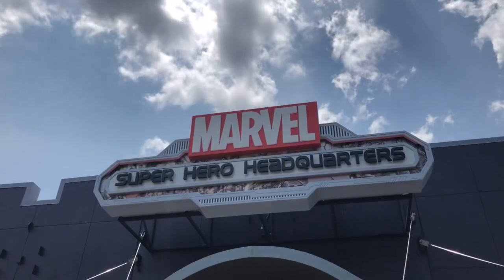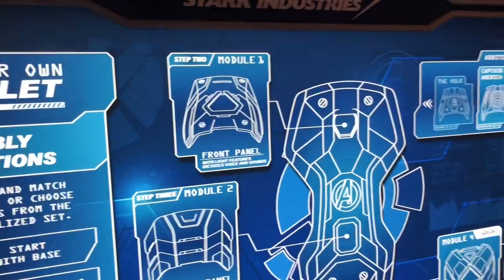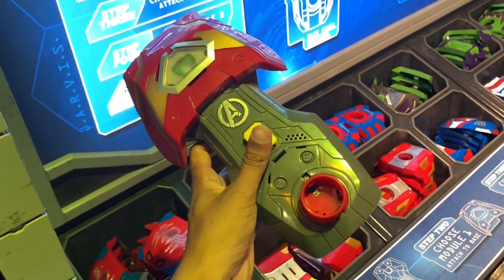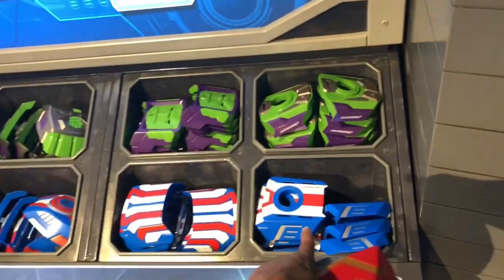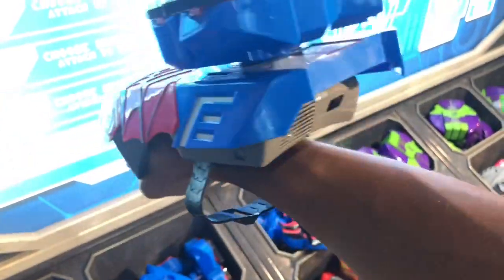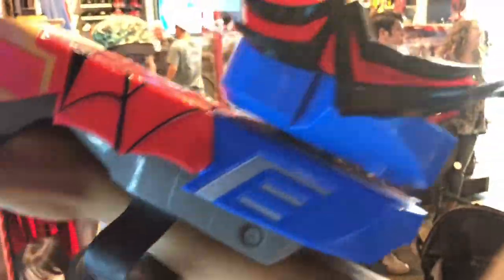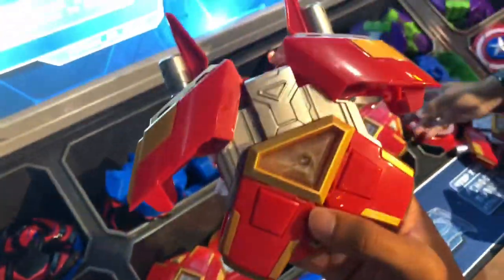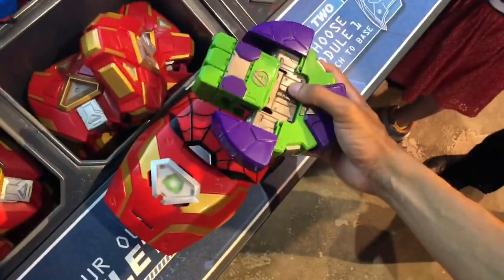I built my own AVENGERS INFINITY GAUNTLET!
Hey Friends! Today I did something spontaneous, I went to Disney Springs and made my own Avengers Gauntlet! This experience is fairly new with Avengers Endgame recently being released, it just came out last week according to cast members. I had so much fun building and customizing my own gauntlet. If you ever come to Disney World, you need to stop by this shop in Disney Springs and build your own!